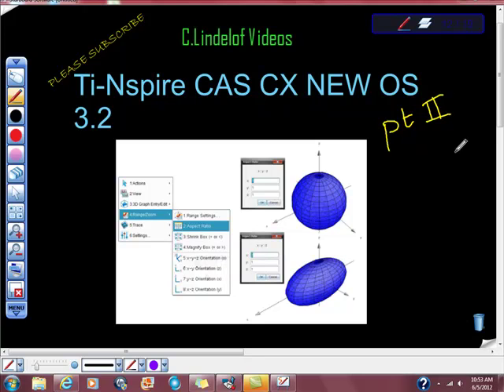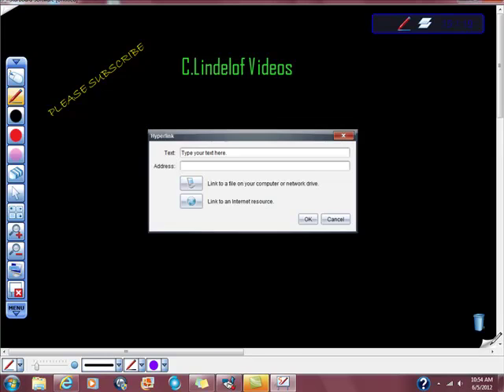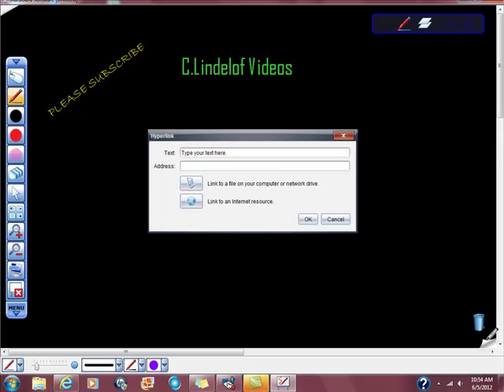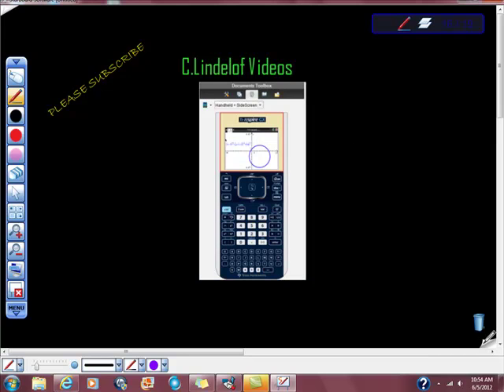Ti Nspire CAS CX NEW Operating System 3 2 AMAZING pt II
Texas Instruments DOES IT AGAIN This new OS is a BEAST.  This video is a quick review of what it can do.  THE NEW STUFF IS AMAZING